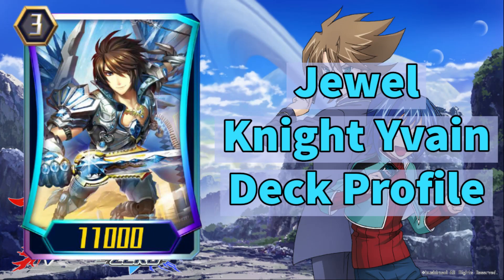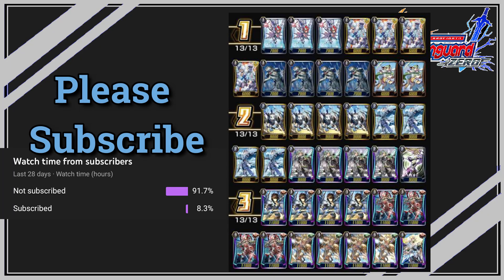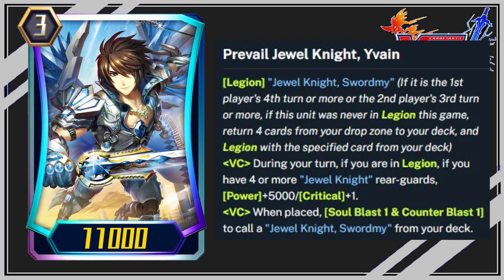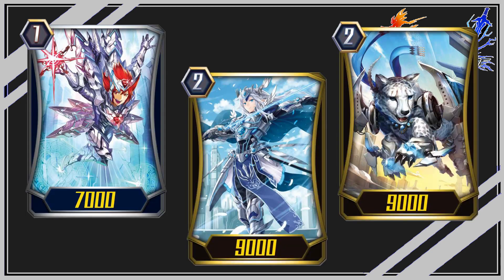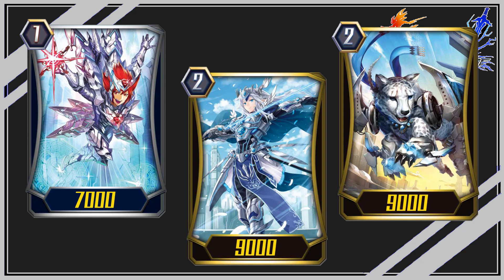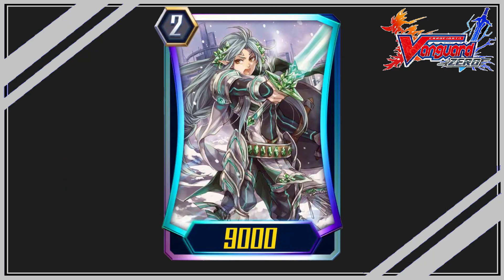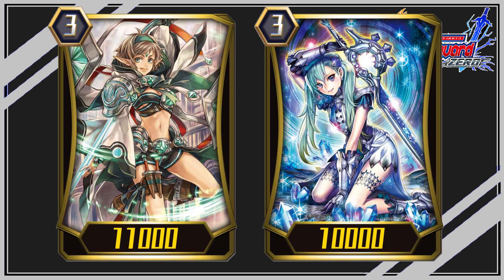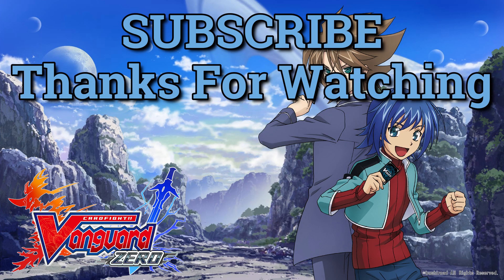Vanguard Zero Jewel Knights Yvain Deck Profile | Set 21 Neon Messiah | Royal Paladin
Intro - 0:00
Deck Recipe - 0:12
Deck Overview - 0:16
Mulligan Priority - 0:35
Important Points To Use Deck 0:41
Grade 1,2,3 Replacements - 1:50
Outro - 2:23

Vanguard Zero Set 21 Neon Messiah Gacha Details #41
Vanguard Zero Set 19 Gacha Details News #6
Vanguard Zero 1.5 Anniversary Full Details (JP)
vanguard zero 1.5 anni
Aichi
Chrono
Misaki
Kai
Tatsunagi
Vanguard
Vanguard g
Vanguard gz
Korin
Suiko
Kamui
Chris
Kotei
Ren
Royal paladin
Gold Paladin
Shadow Paladin
Genesis
Ott
Nova grappler
Kagero
Narukami
Nubatama
Tachikaze
Vanguard overdress
Dark Irregular
Pale moon
Dimension police
Keter sanctuary
Gear Chronicles
free tickets
ヴァンガード ZERO
ヴァンガードゼロ1.5周年
vanguard legion
vanguard stride
vanguard grade 4
vanguard legion deck
前衛軍団
ヴァンガードG
カードファイトエリア
cardfight area
カードファイトヴァンガード